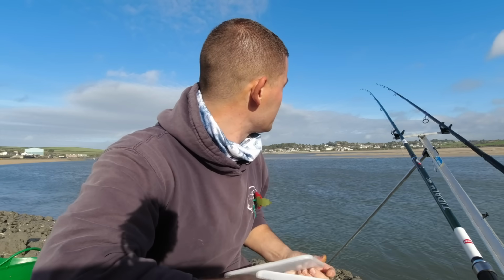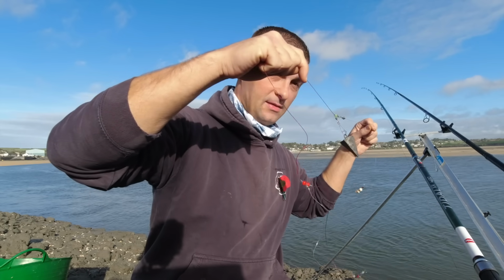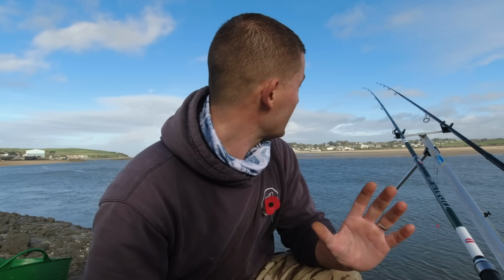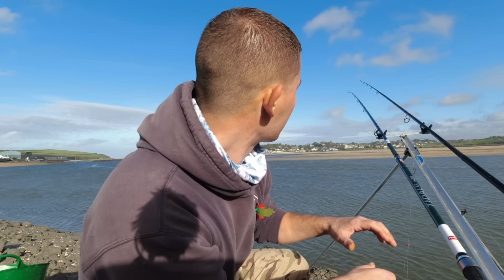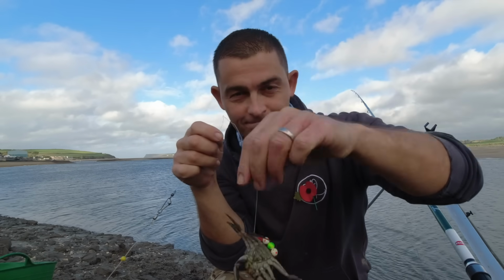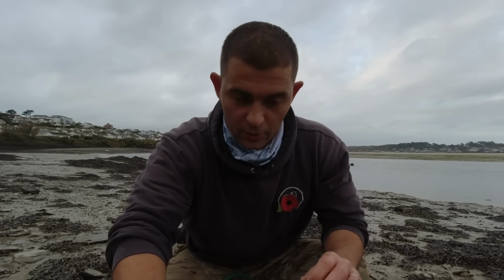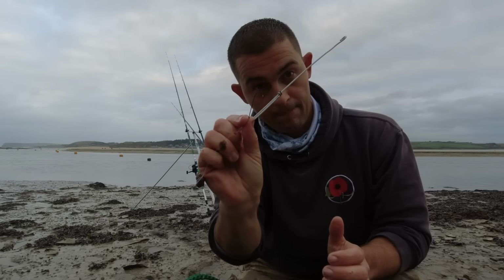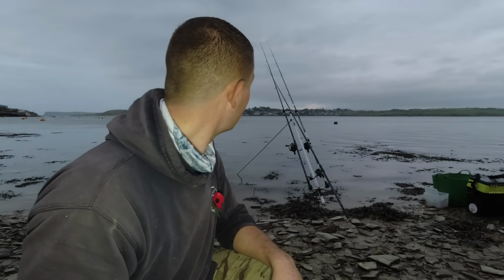Shore Fishing UK - Flounder and Bass Fishing in an Estuary | The Fish Locker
Shore fishing for Bass and Flounder is a British winter tradition. Finding some sheltered shore fishing in winter can really keep the love for angling alive during the dark and rainy months. Here I fish a new shore mark in an estuary targeting Flounder and Bass. I explain the rigs and baits I use and show how to unhook a deep hooked flatfish.

Here are links to some of the tackle I used in this video. I hope it helps.

Don't forget to check out our sister channel @thefishlockerworkshop for helpful reviews and videos. I have also made a short video showing how to make the flatfish disgorger featured on this channel.